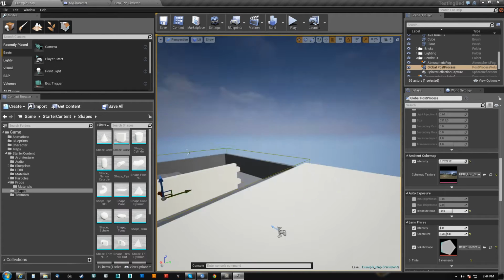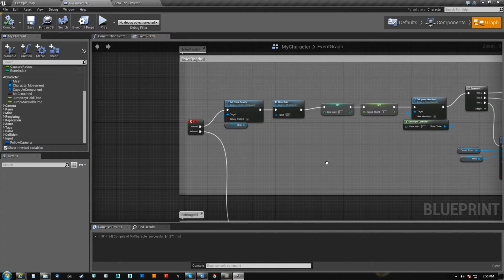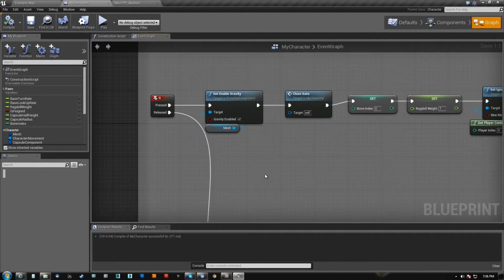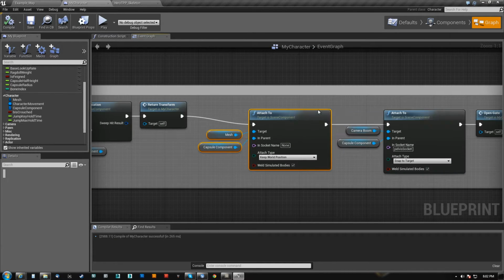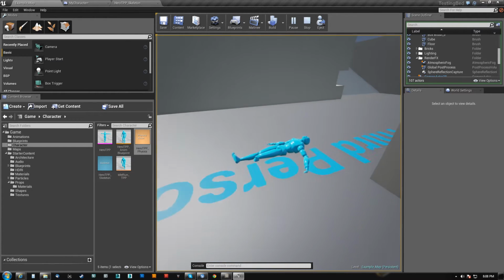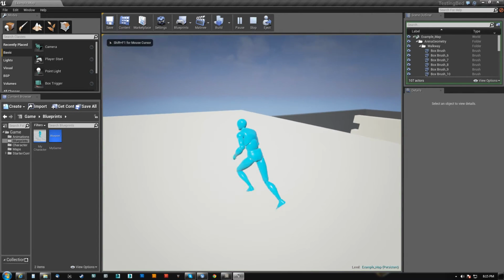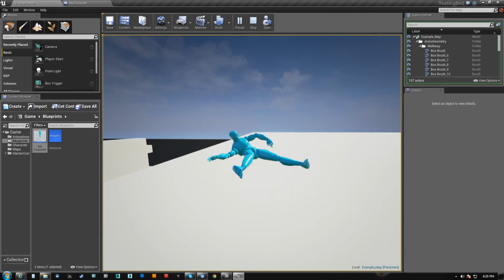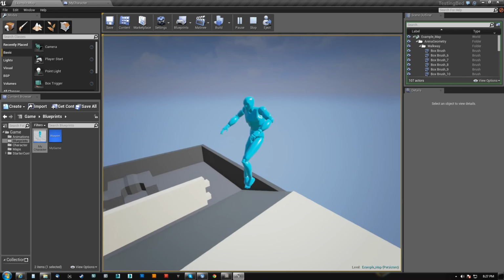UE4 Feign Death Tutorial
In this tutorial/walkthrough I discuss two methods for feigning death on your characters. I also go through some of the problems and possible bugs associated with each method in depth and ask that anybody with any foresight and experience in this task please come forward and enlighten me on what I can do to make this better.